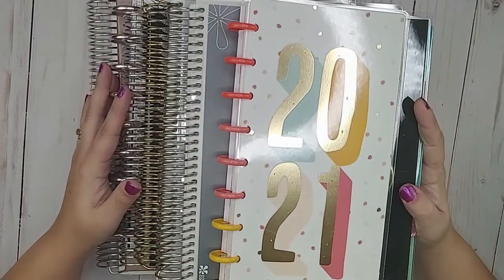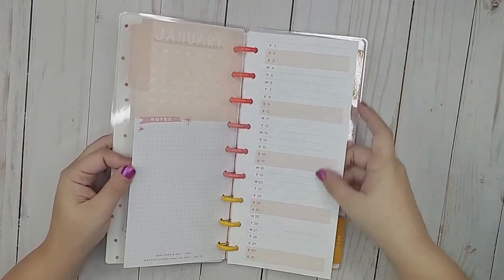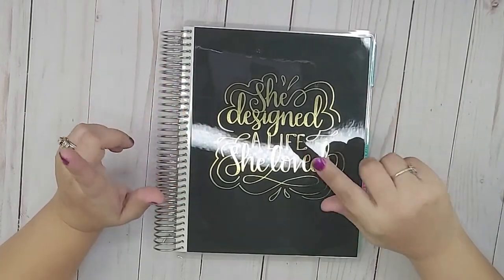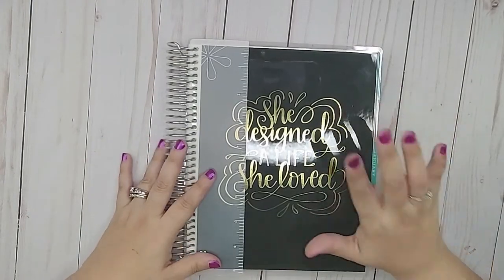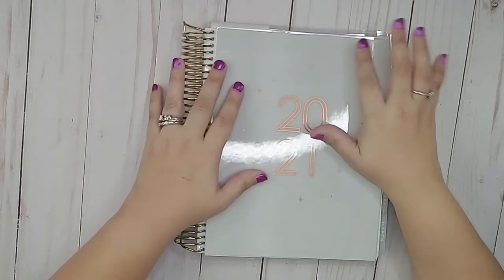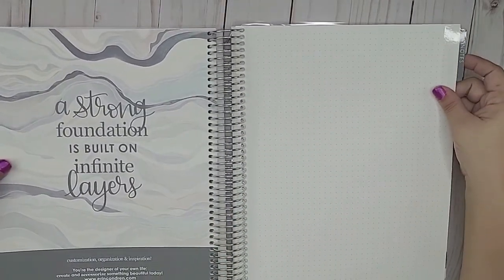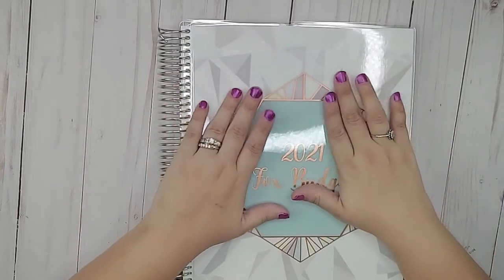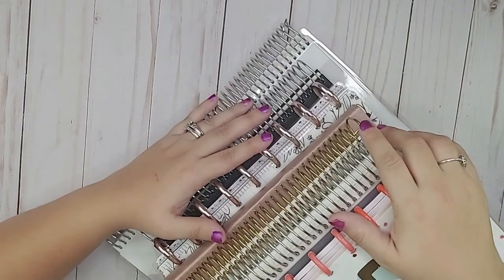2021 Planner Lineup | Vlogmas 2020 | Day 15 | Erin Condren and Happy Planner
VLOGMAS 2020  -  DAY 15

Today's video is all about the planners I have chosen to use for 2021.  There are quite a bit from Erin Condren to Happy Planner.  I like that I will have some flexibility should I need it.

Have you chosen your planner(s) for 2021 yet?